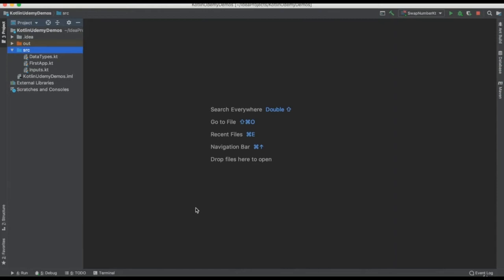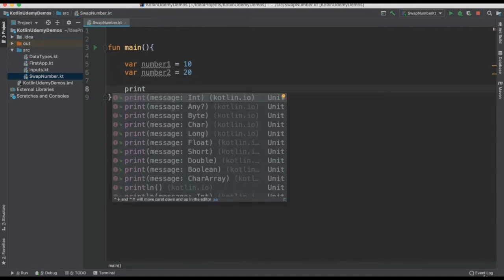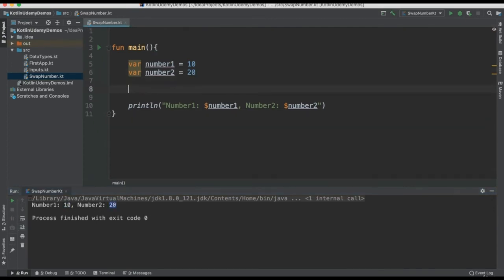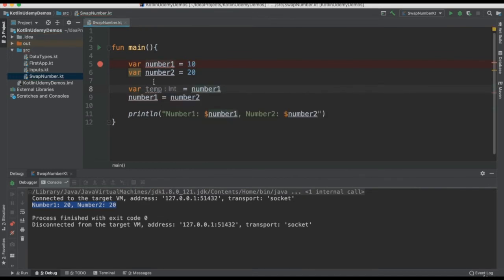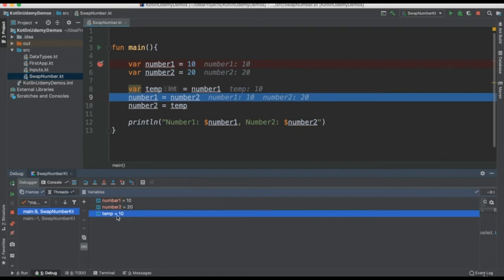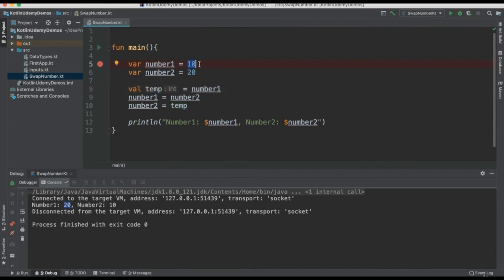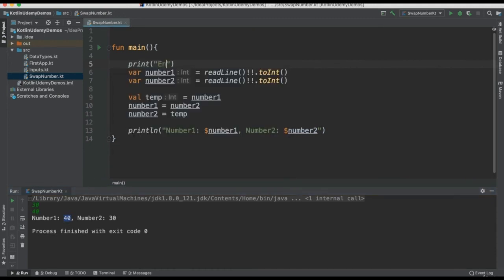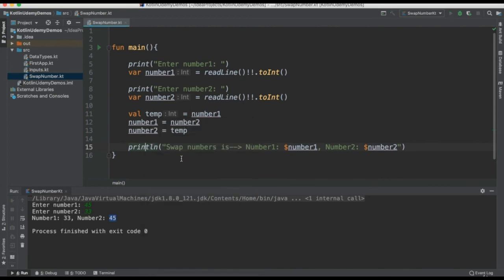Solve Swap HomeWork